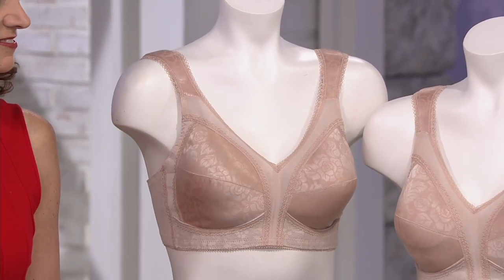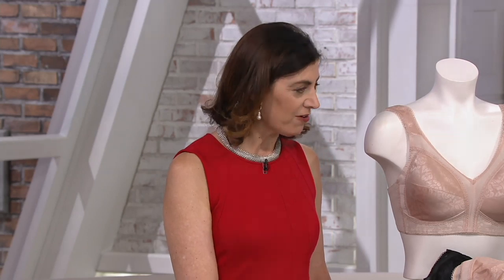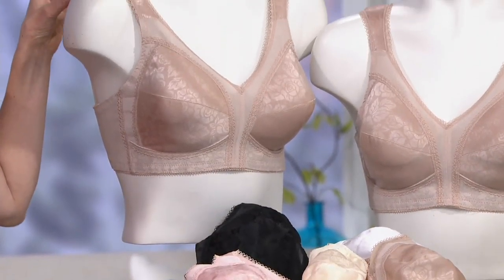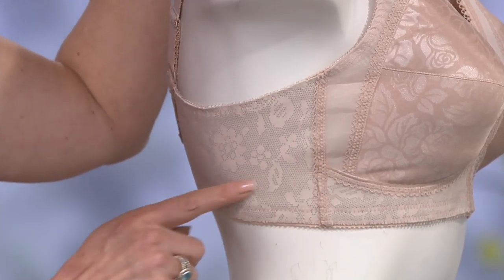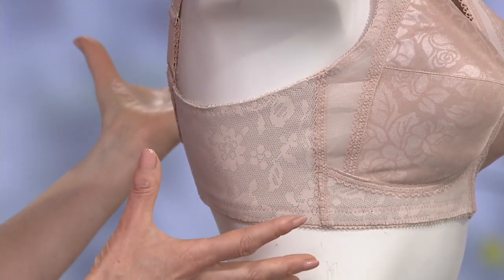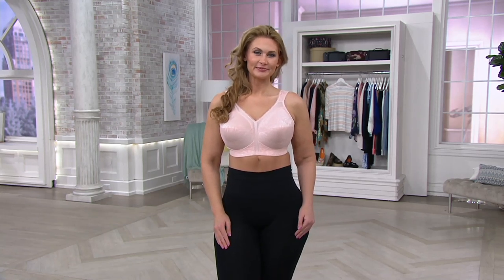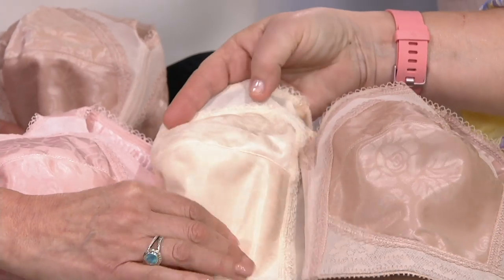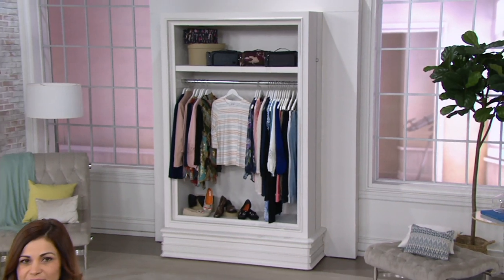Playtex Set of (2) 18-Hour Comfort Strap Bra on QVC